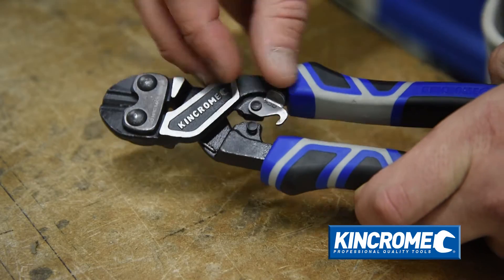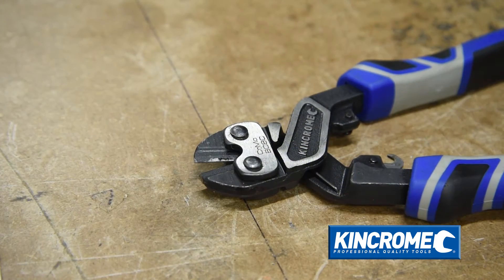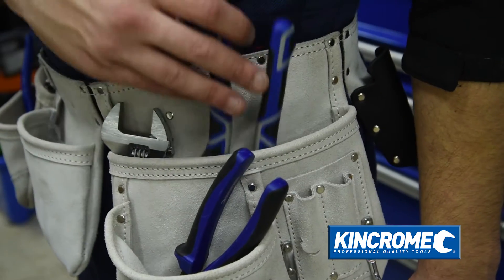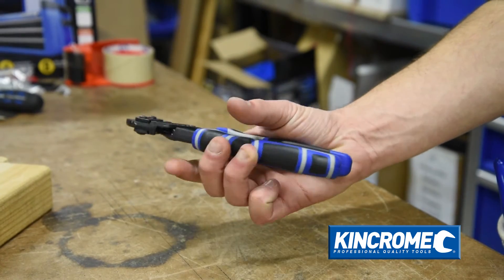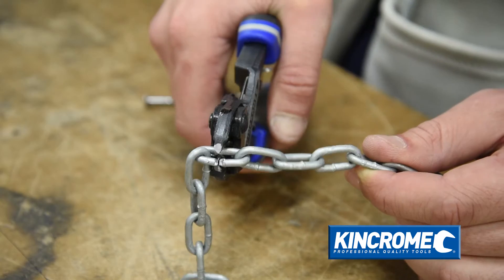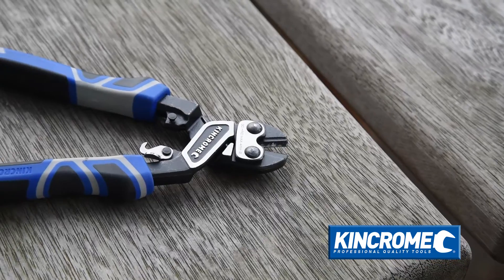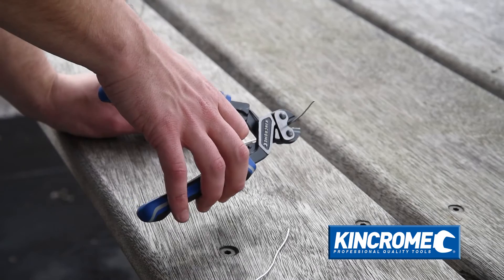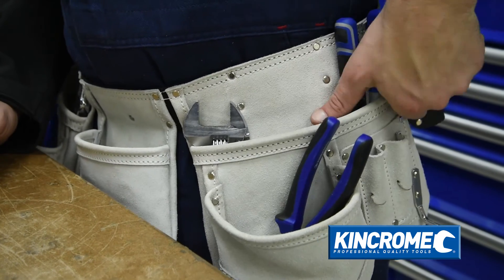KINCROME Mini Bolt Cutters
KINCROME Mini Bolt Cutters (Part No. BC8C)

• Chrome Molybdenum construction with hardened cutting jaws
• High leverage design (For maximum cutting power with minimum effort)
• Spring loaded for fast repeat cuts
• Triple injection moulded soft grip handles
• Jaws hardened to HRC 55-66
• Can cut up to 30HRC Ø 4mm max (nails, bolts, wire, steel)
• Maximum jaw opening: 8mm
• Portable compact design
• Locking Latch
• Ideal for cutting wire, fencing, nails, bolts, cotter and split pins & more

For more information and details of your nearest stockist visit the Kincrome